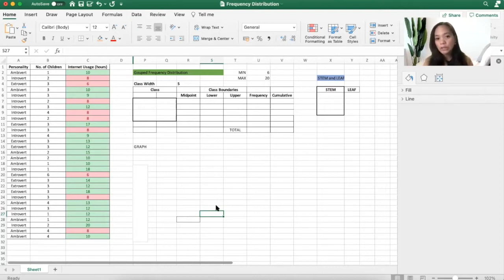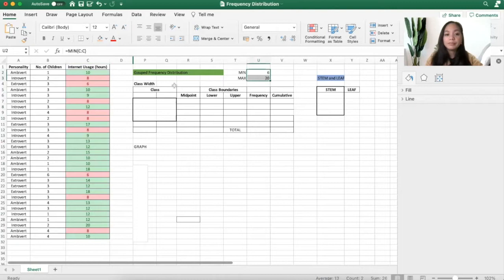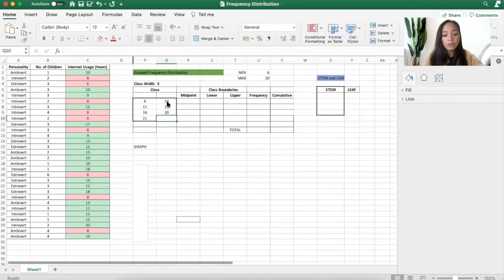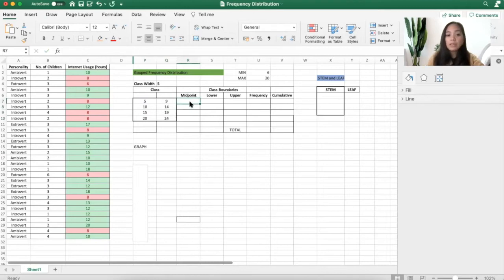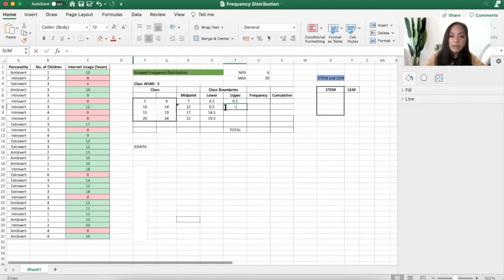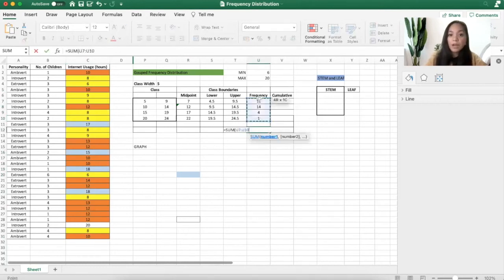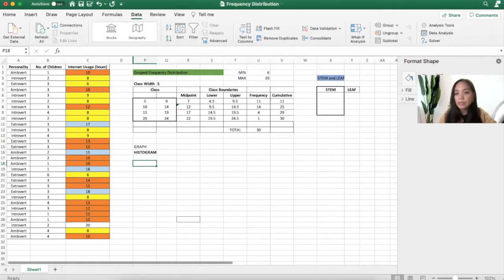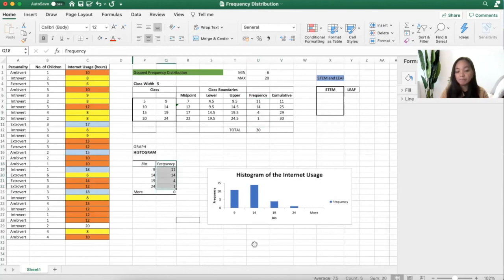Make A Grouped Frequency Distribution Table and a Histogram Using Excel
Learn how to use EXCEL to make a Grouped Frequency Distribution Table and a Histogram.

Isachar is an educator that specializes in Physics, Mathematics, and Industrial Engineering.

We hope this video is helpful. Stay safe and study well.